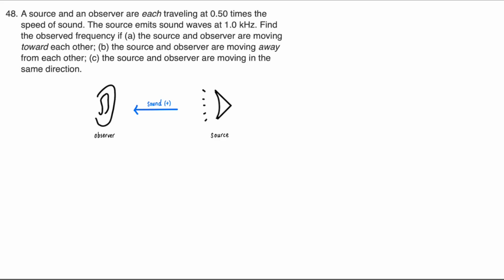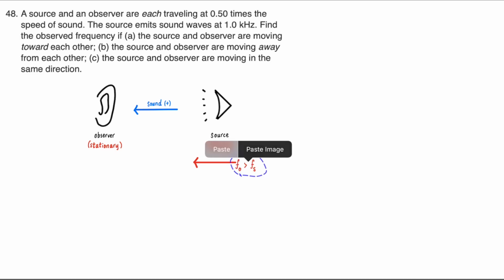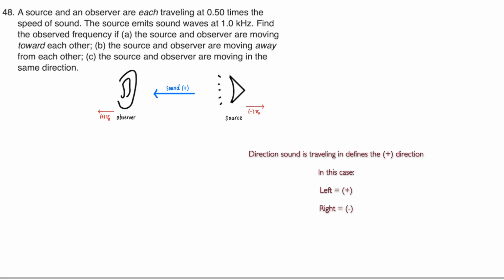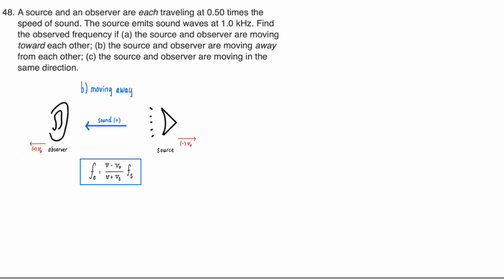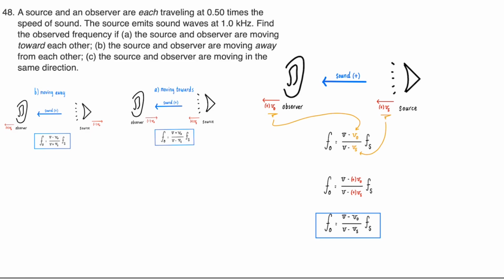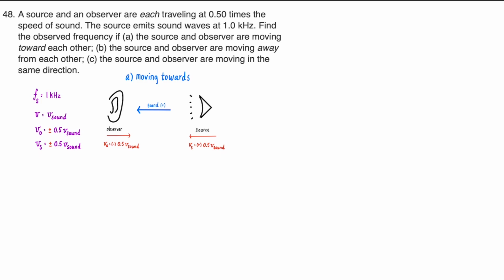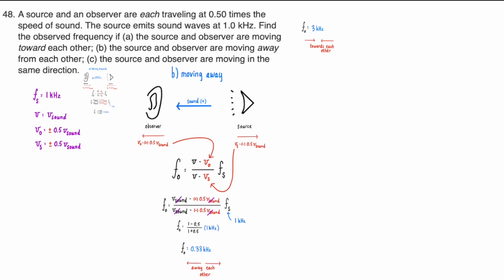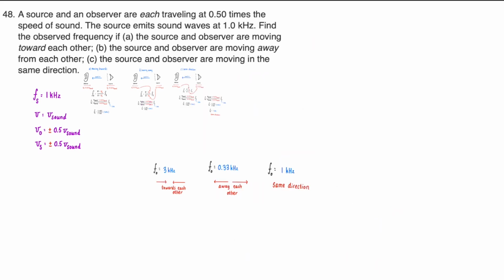Unit 6 Doppler Effect - Chapter 12 Question 48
This video goes over the Doppler effect equation and the solution to chapter 12 question 48 in the textbook.